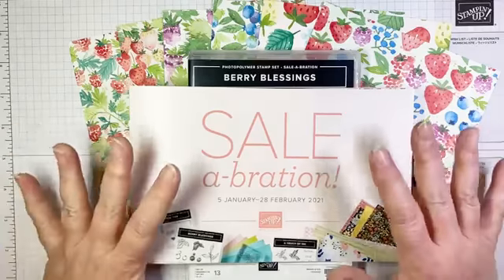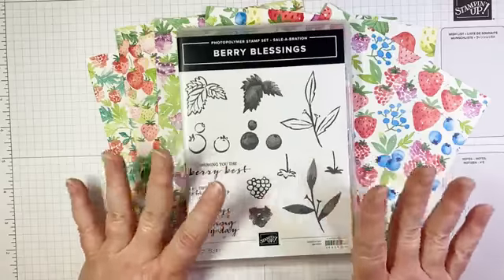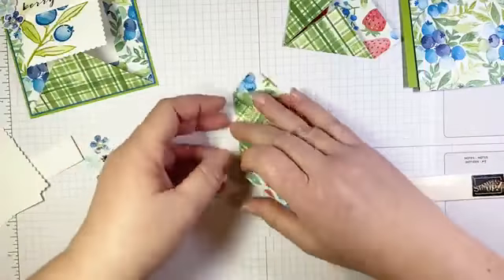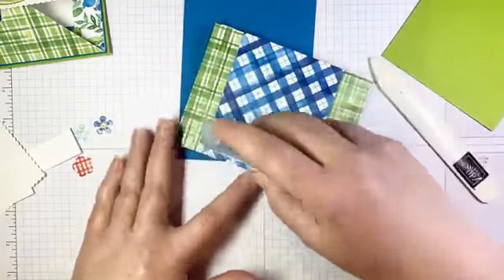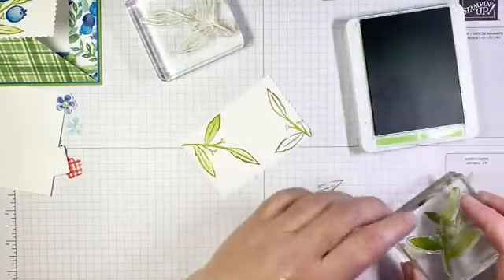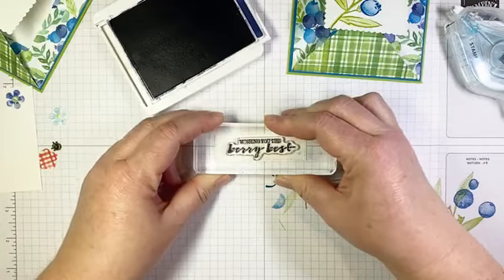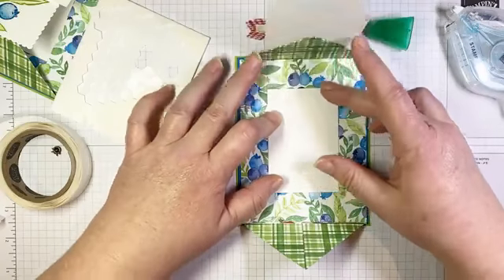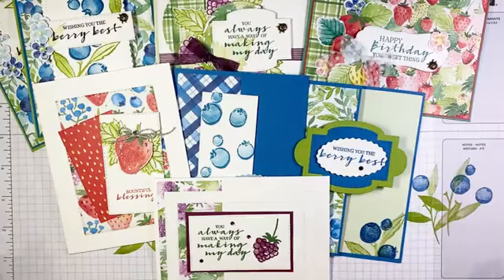Sale-a-bration 2021 Countdown Day 6 - An Easy Fun Fold Card with the Berry Blessings Stamp Set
Sale-a-bration Countdown Day 6 -  Berry Blessings Stamp Set & Designer Paper Bundle by Stampin’ Up! - available starting January 5, 2021 FREE with a qualifying order

Berry Best Fun Fold Card Measurements:

4-1/4" x 5-1/2" Granny Apple Green card stock
4-1/8" x 5-3/8" Pacific Point card stock
4" x 5-1/4" Berry Delightful Designer Paper
3" x 4" Berry Delightful Designer Paper, scored at 1" (x2)
2-1/4" x 3-3/8" Whisper White card stock
Scrap Whisper White card stock for die-cutting
Scrap Berry Delightful Designer Paper for punching